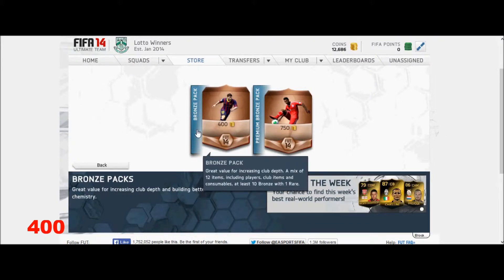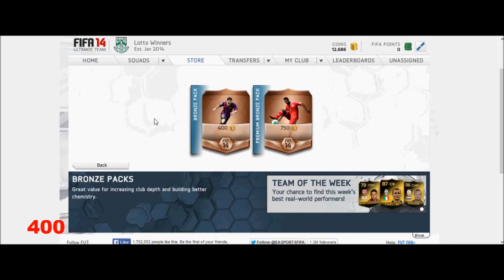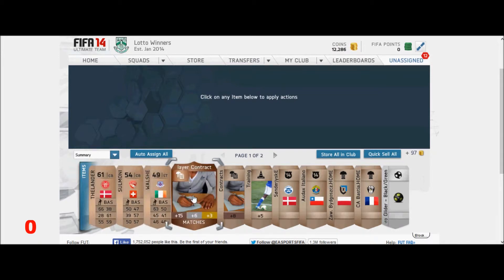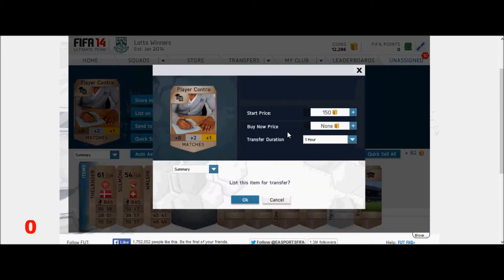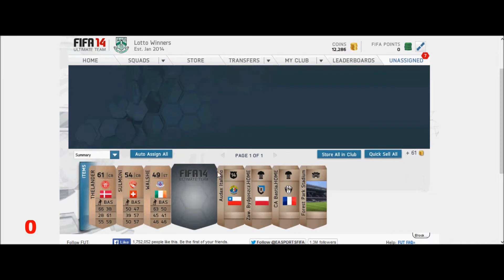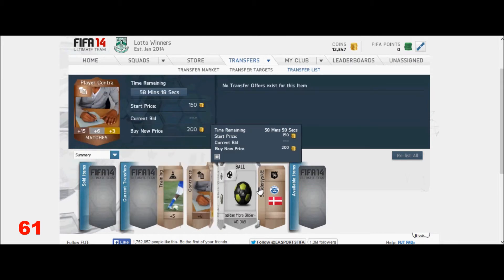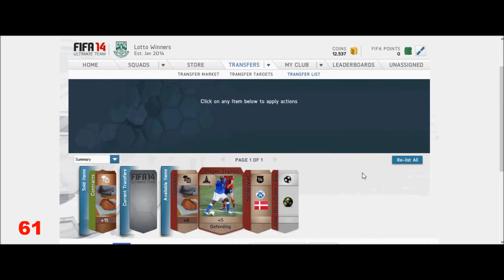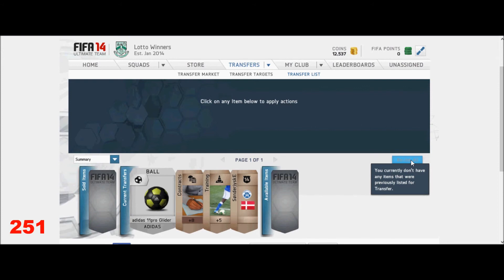FUT 400 to 1 million coins Episode 1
So basically, I'm trying something new on my channel.  This will be a FIFA Ultimate Team trading series where I start with a bronze pack and try to turn it into 1 million coins.